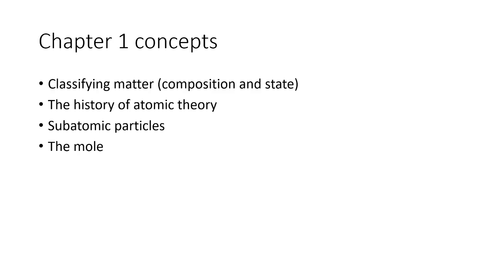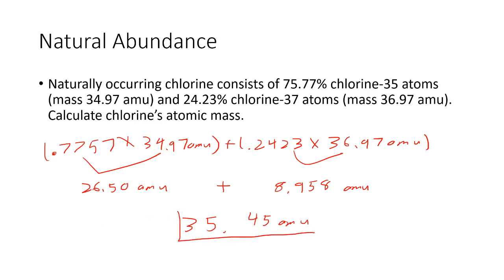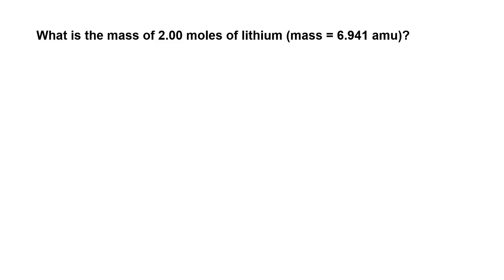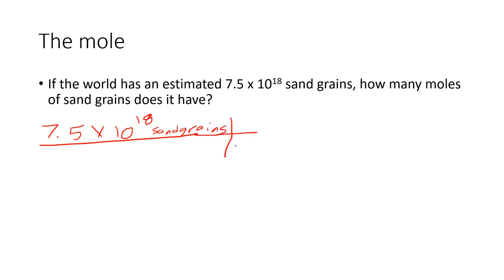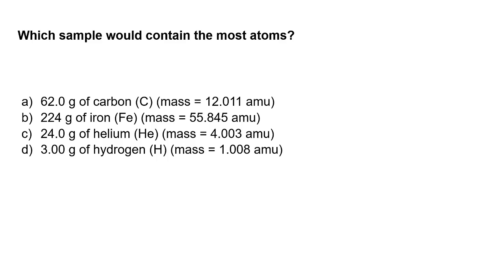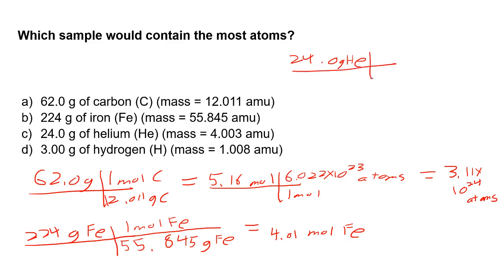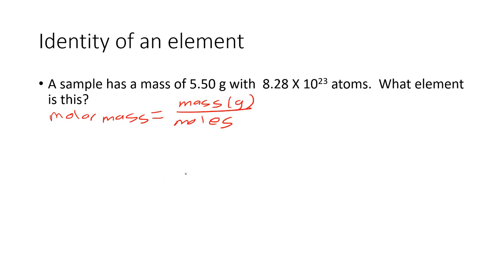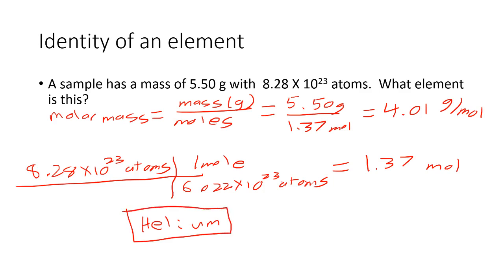Chapter 1 review atoms